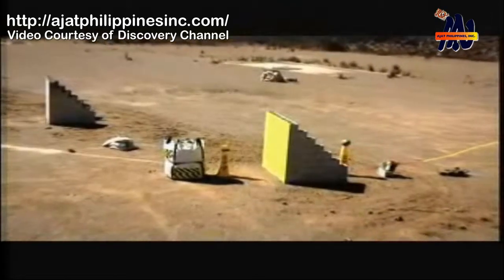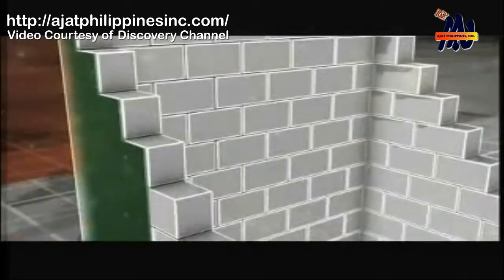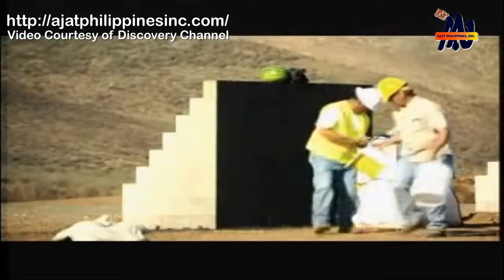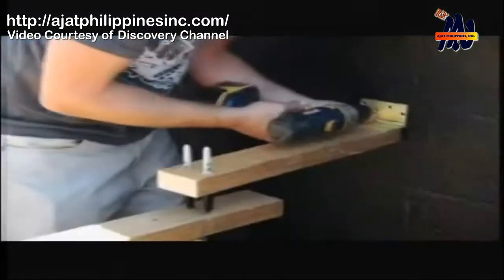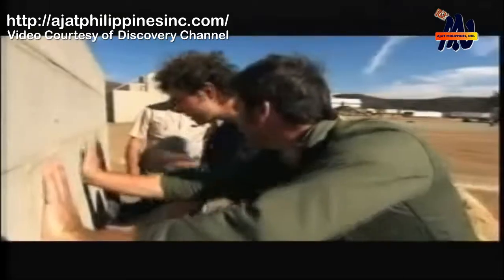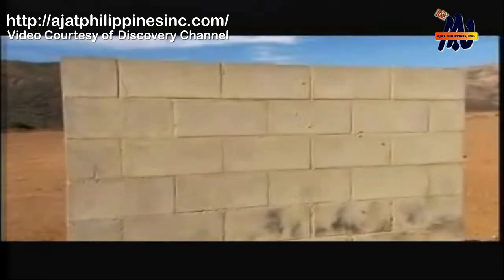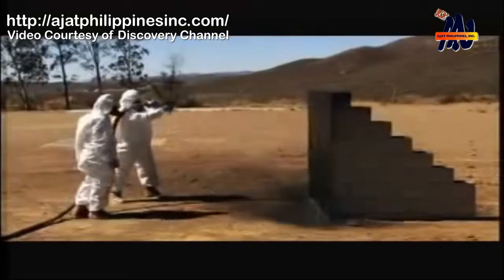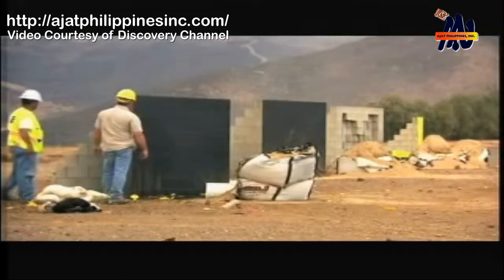Polyurea Wall Blast Test